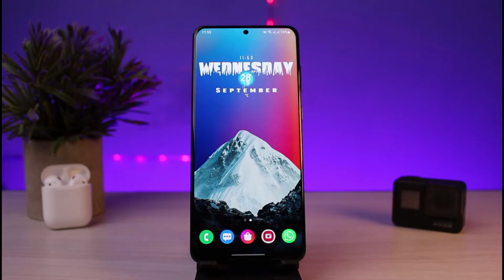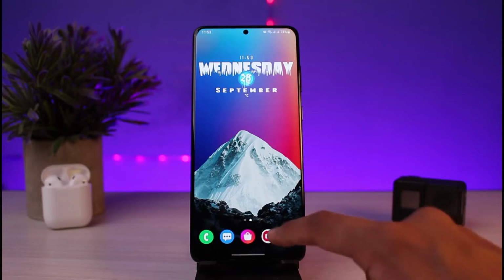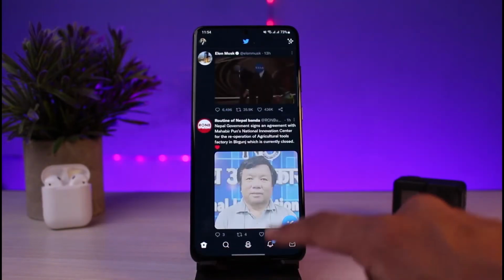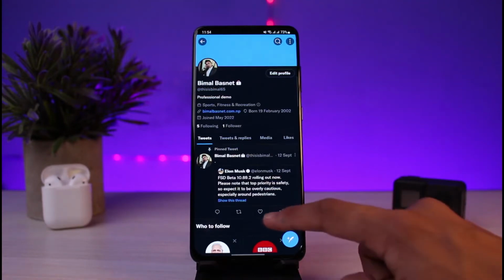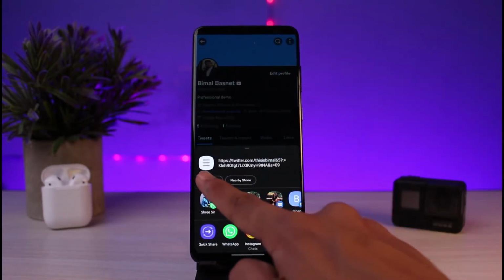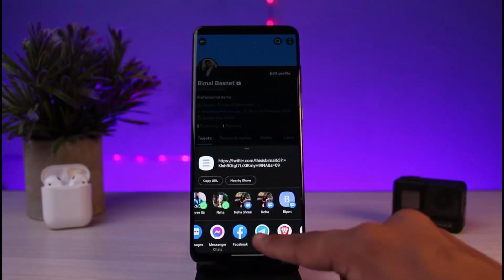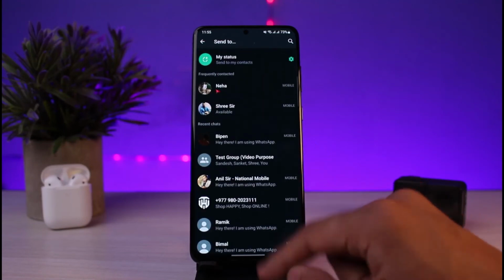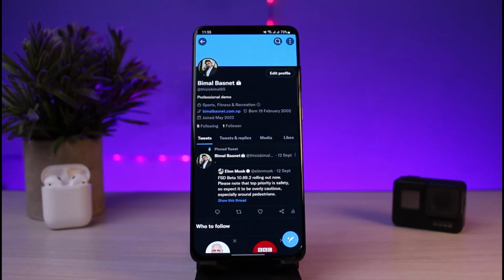How to Share Your Twitter Account Link !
In this tutorial video, I will quickly guide you on how to share your Twitter account link. So make sure to watch this video till the end.

1) Update the Twitter app to the latest version
2) Open Twitter and log in to your account
3) Tap on the profile icon from the top left
4) Tap on the option called Profile
5) Now again, tap on the three dots on the top right
6) Select the option called Share
7) Now you can copy or share your link
8) This way, you can share your Twitter account link.

0:00 Introduction
0:18 Update Twitter App
0:43 How to Share Twitter Account Link
1:54 Outro: Final Verdict